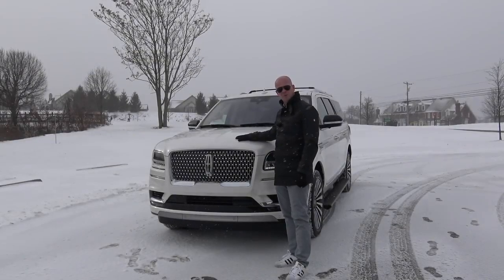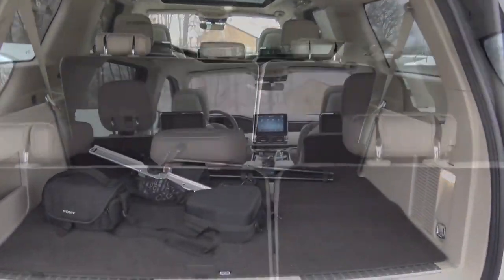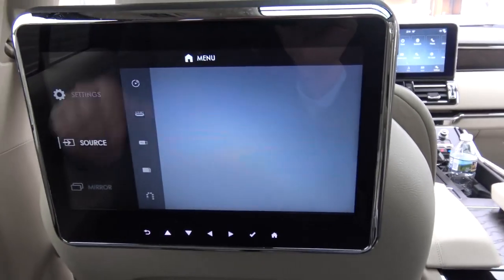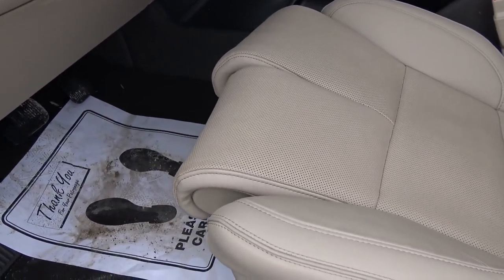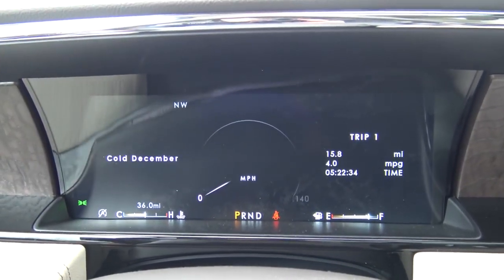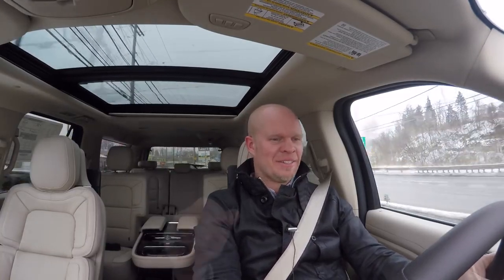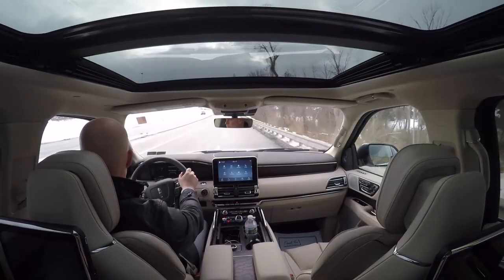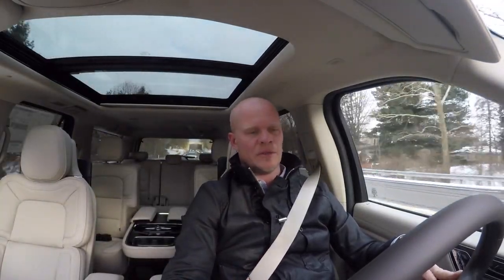Here's why the 2018 Lincoln Navigator is the BEST SUV ever made!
This New Year's best SUV that's going to reign through this whole year.